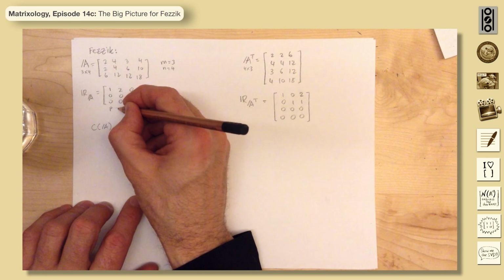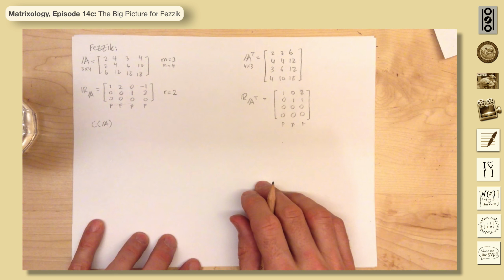14c: The Big Picture for Fezzik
Another one page Big Picture piece, this time for Fezzik.Matrixology, Episode 14c:- The Big Picture for FezzikMatrixology (Linear Algebra)Prof.